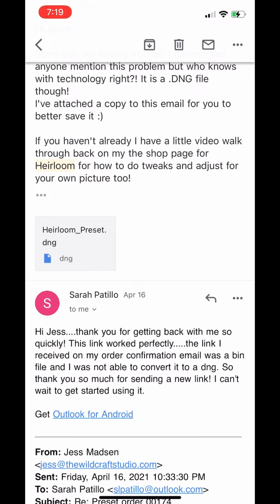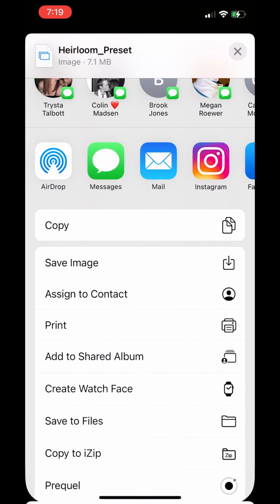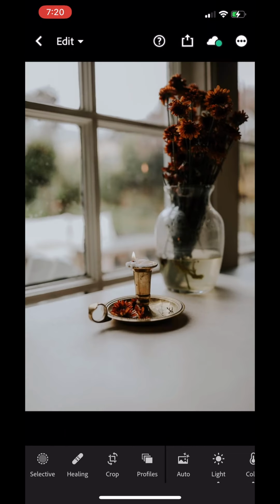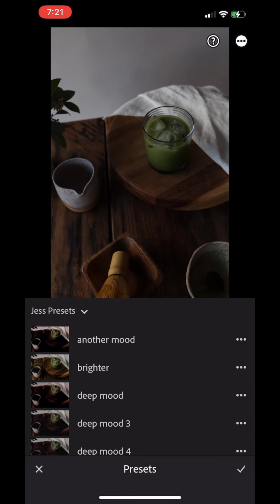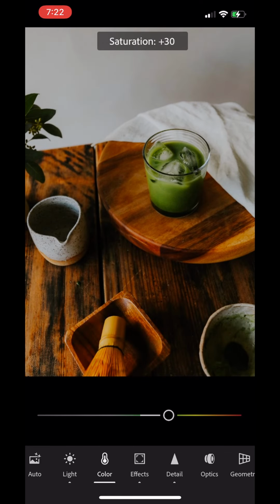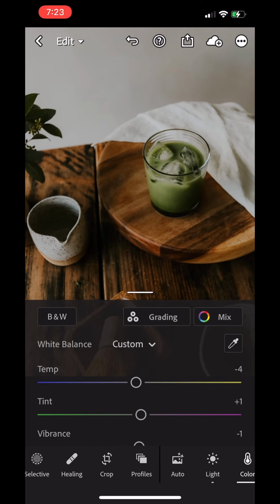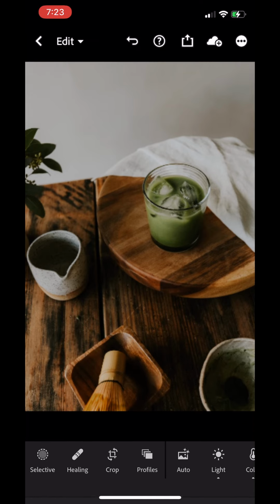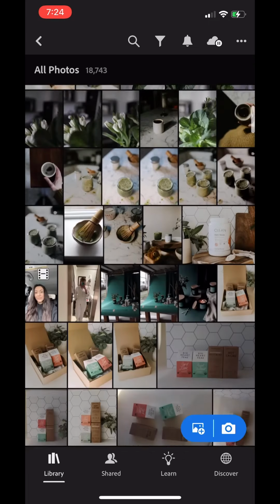How to use preset on the lightroom mobile app - moody & hygge lightroom presets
This is walk through video on how to save, upload and use lightroom presets -- specifically for the Wildcraft Studio Collection.

Heirloom Lightroom Mobile Preset
Opal Lightroom Mobile Preset
Dust Lightroom Mobile Preset